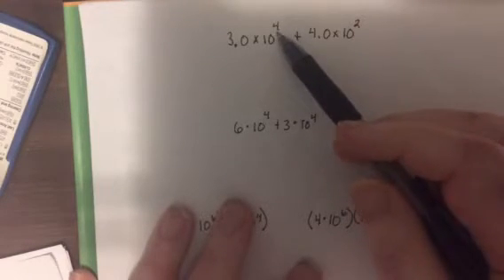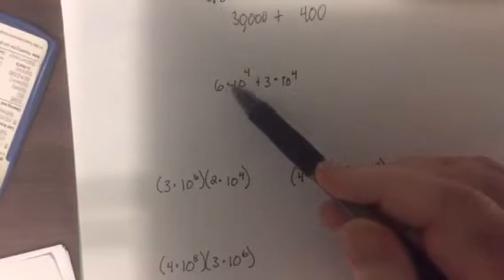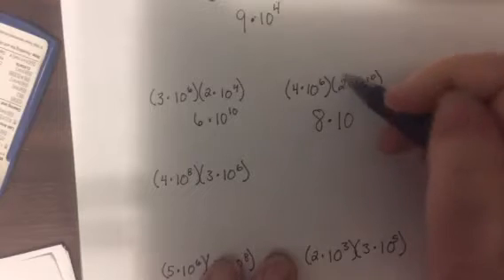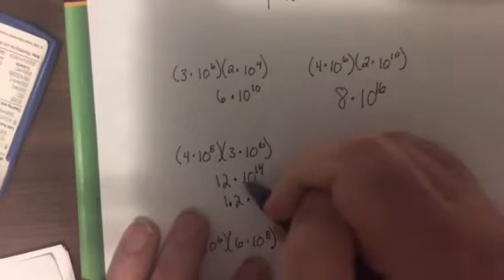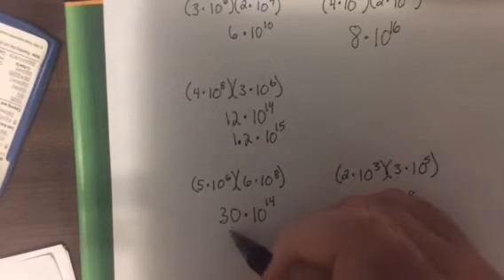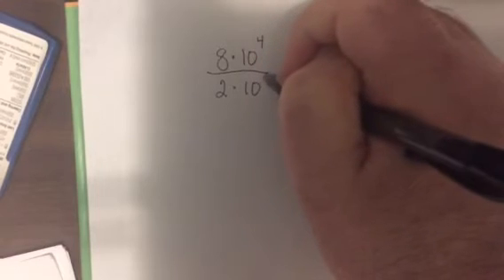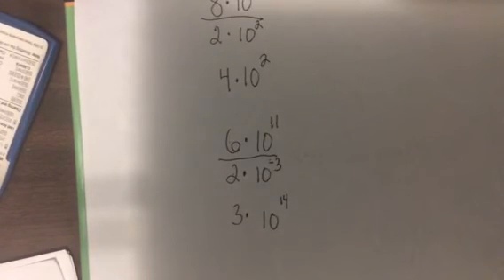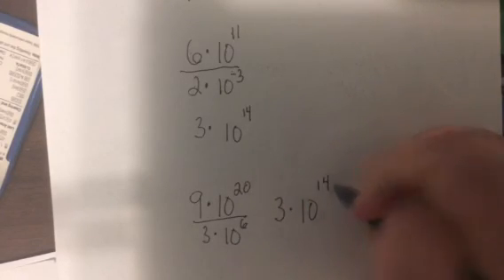Alg Wednesday sci operations wed May 6